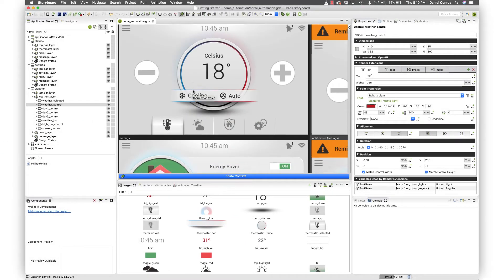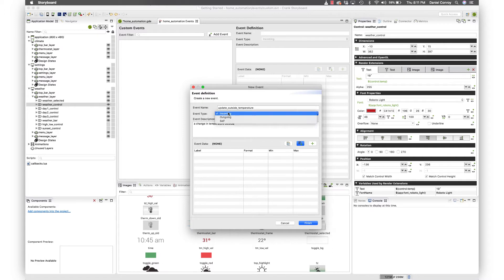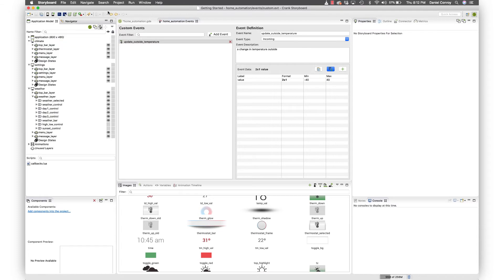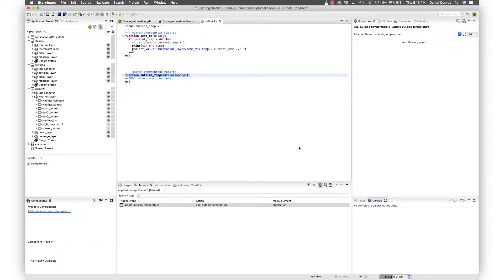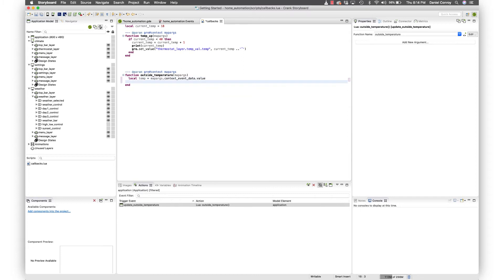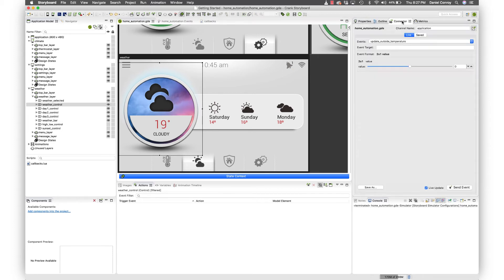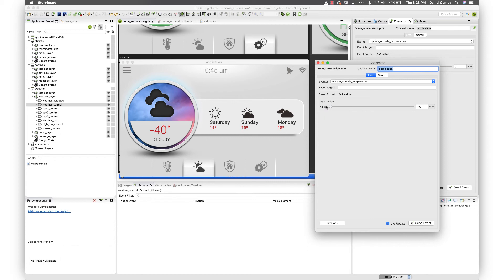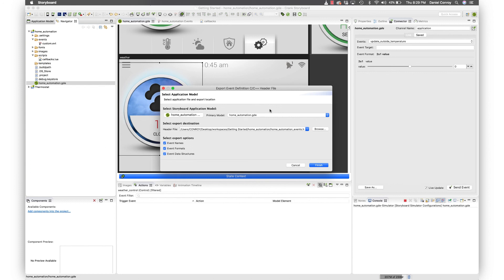Creating Custom Events with Storyboard IO Connector | Getting Started with Crank Storyboard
Learn how to use data-driven events to update your embedded GUI project and export your events to a C/C++ Header File for system engineers and developers to use.

Need help?

Crank Storyboard, a GUI design and development tool, accelerates embedded GUI development, embraces GUI design change, and maximizes GUI flexibility. It provides embedded GUI designers and developers with a streamlined, parallel workflow enabling them to collaboratively work together when creating user interfaces.